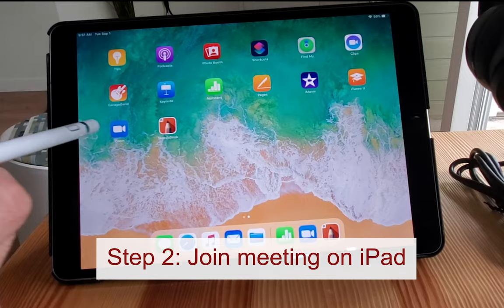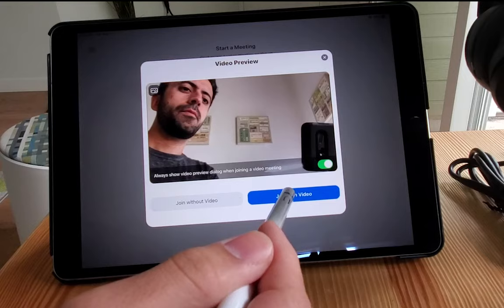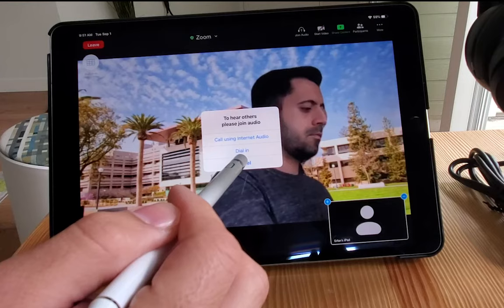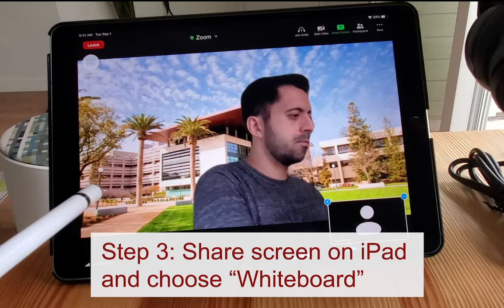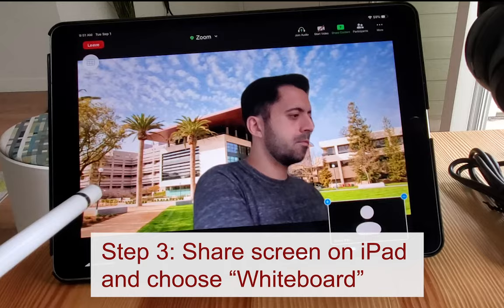How to Use an iPad as a Whiteboard on Zoom